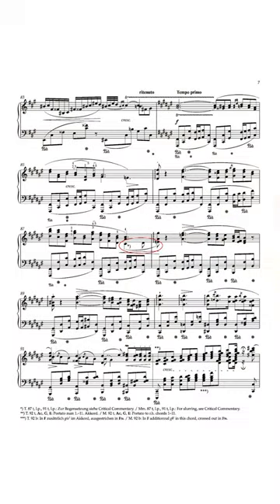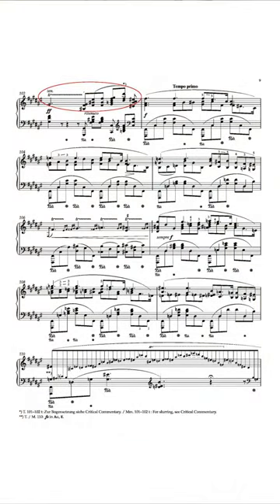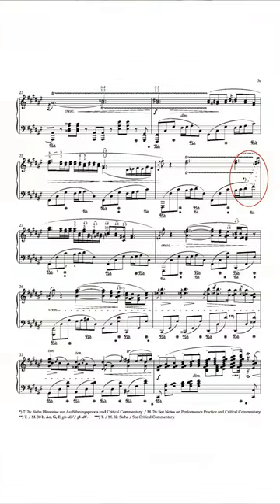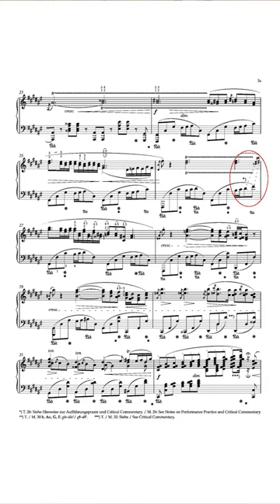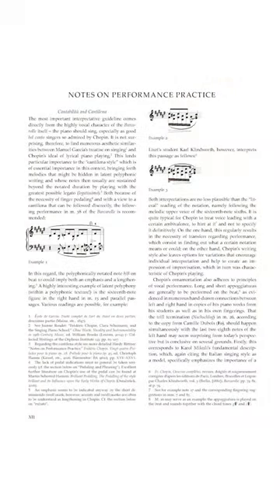Bärenreiter Favourites: Chopin. Barcarolle op. 60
Piano Music Editor Britta Schilling-Wang talks about the Bärenreiter-Edition of Chopin's Barcarolle op. 60.